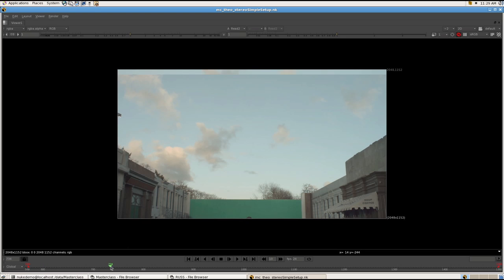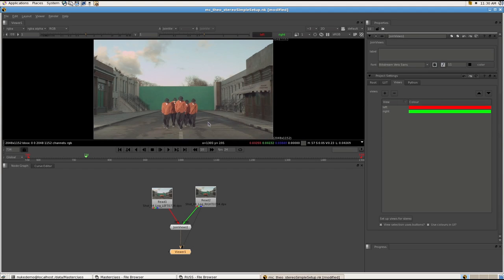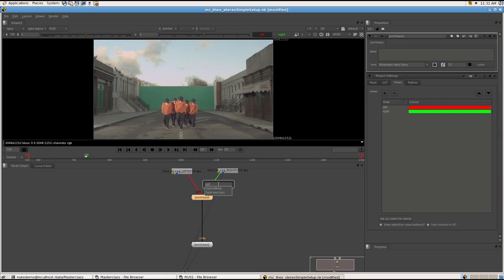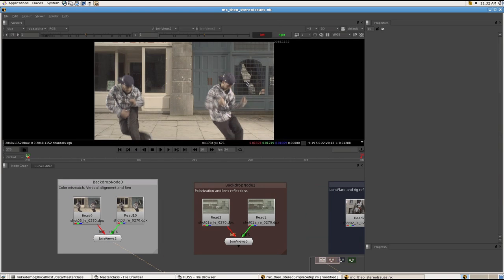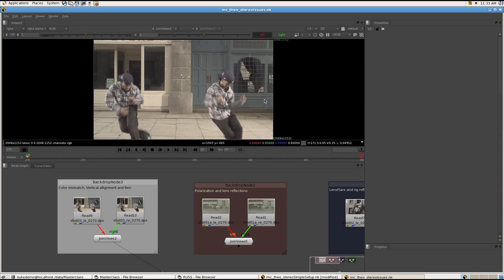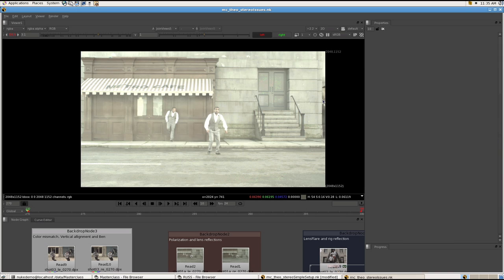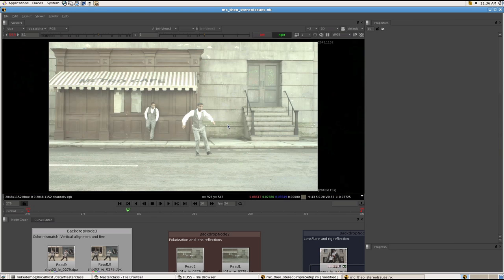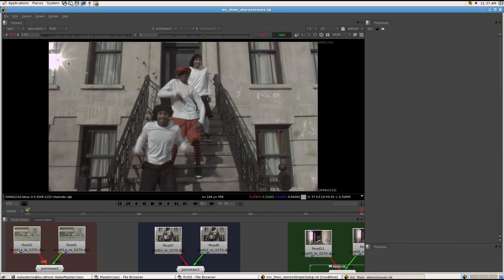Nuke | Stereo Masterclass: Preparing the Plates (Part 1)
Theodor Groeneboom, lead compositer on Avatar at Framestore, talks us through the process of assessing plates and setting up the stereo workflow in Nuke.